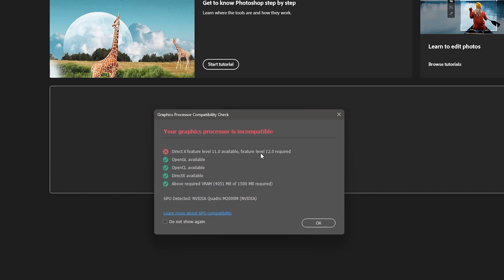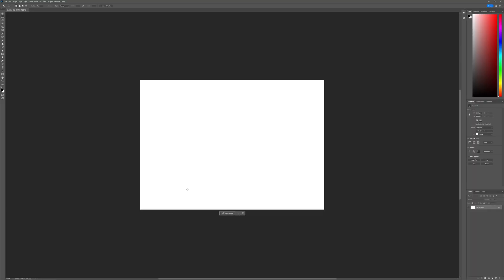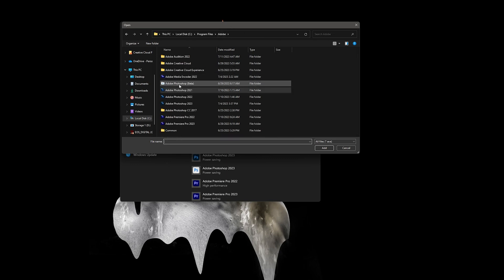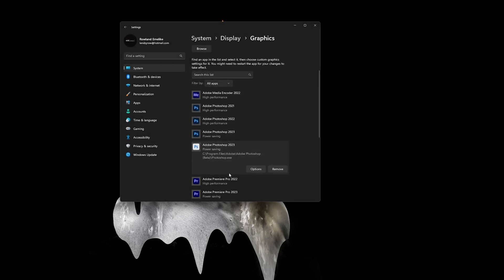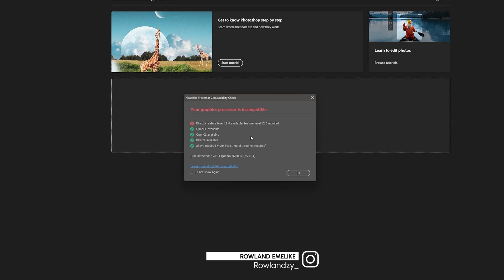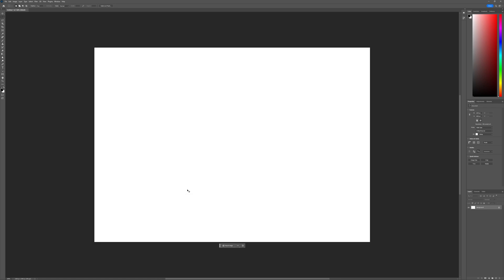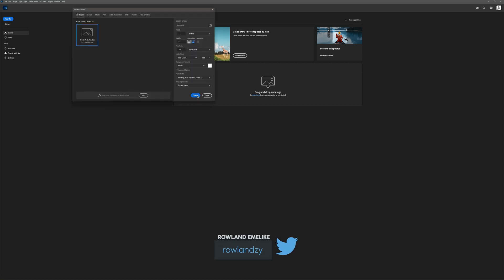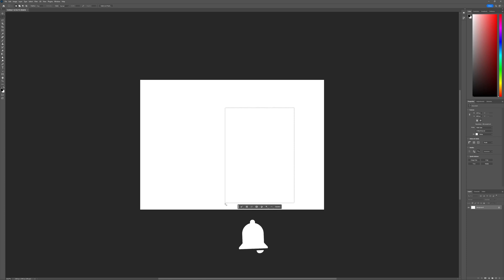directx feature level 11.0 available feature level 12.0 required photoshop Beta 2023 FIX FIX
How to Switch from Nvidia Graphics Card to Enable Direct X 12 for Windows Users

this Video will show you exactly what you need to Do to get Everything Done and Very easy

Graphics Tablet Huion H640P
Laptop Dell Precision 7510
43' Panasonic 4k Smart Tv as External Monitor